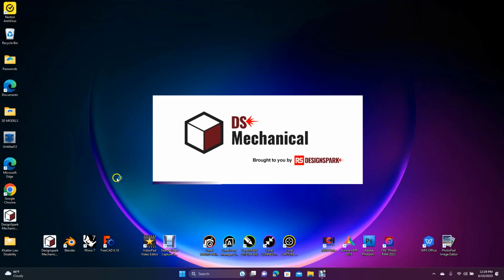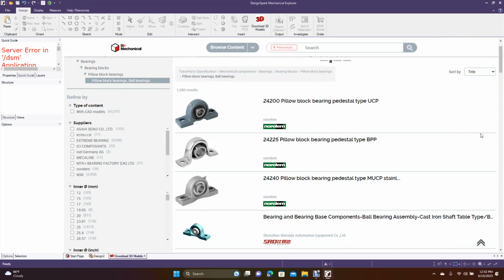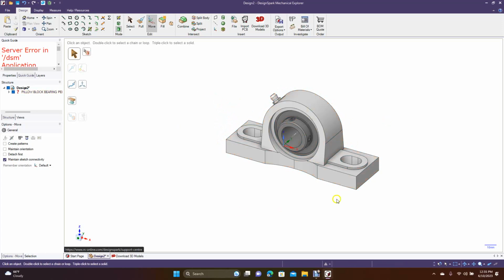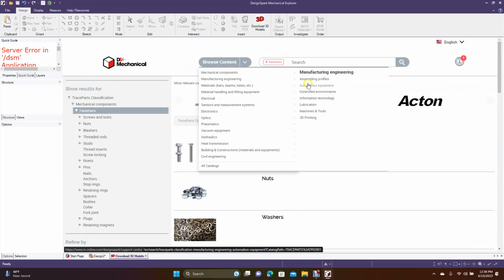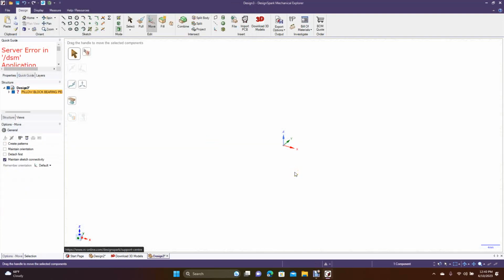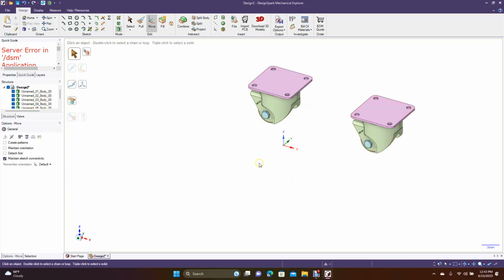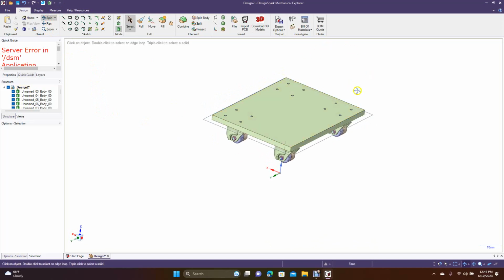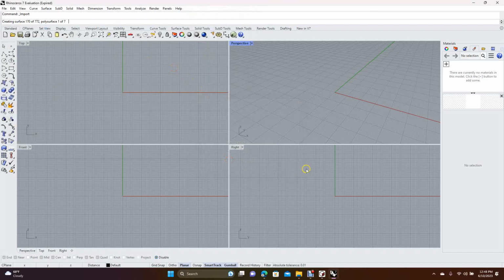How to download and use the free design spark mechanical 3d parts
This tutorial will show you how to download and use the free design spark mechanical 3d parts from within the design spark mechanical program.